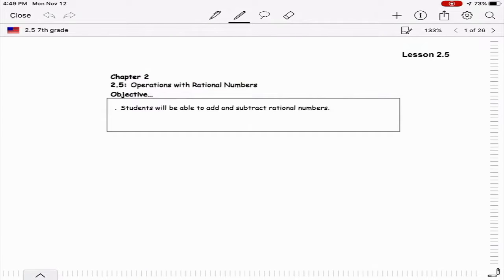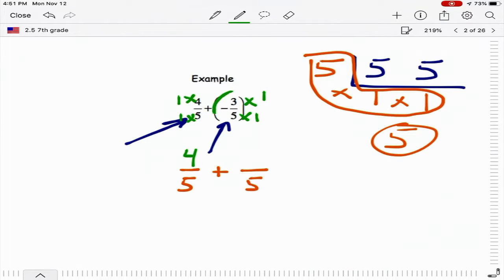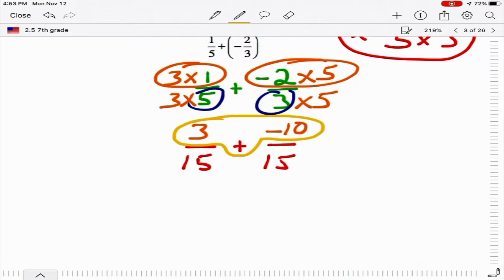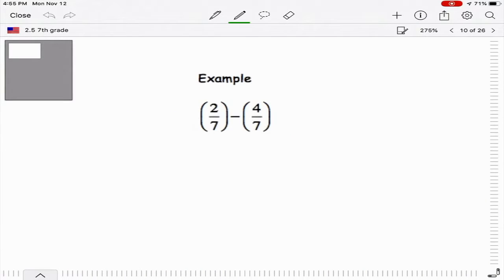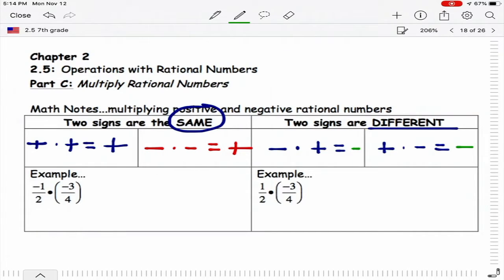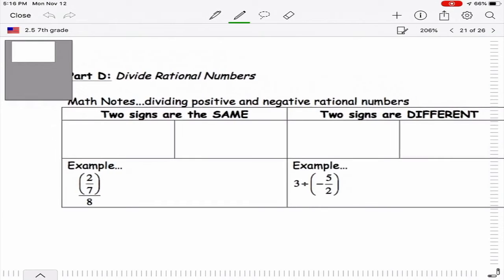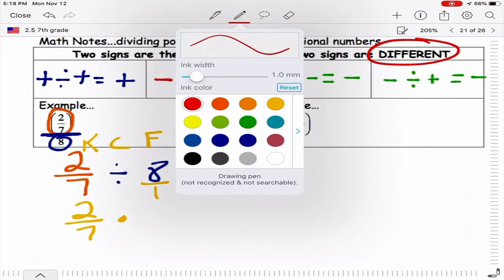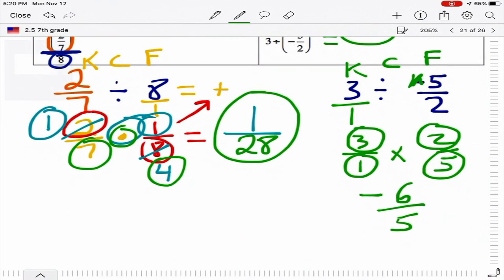Section 2.5 Operations with Rational Numbers